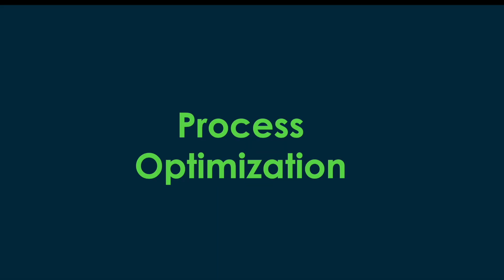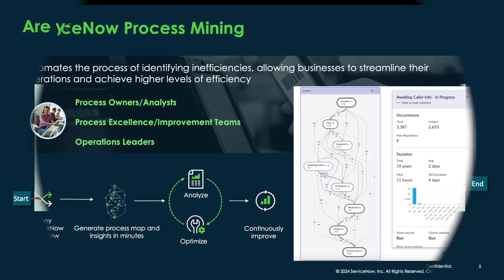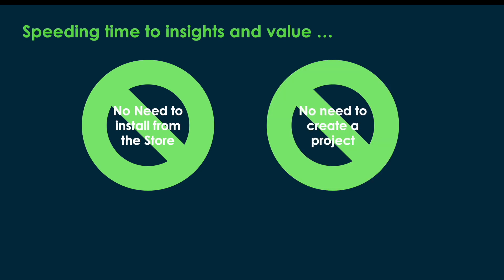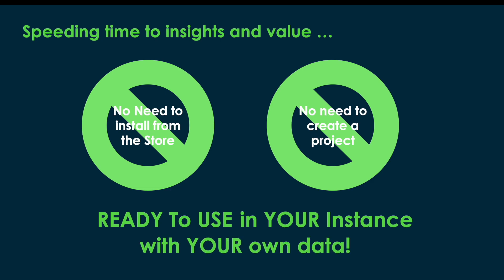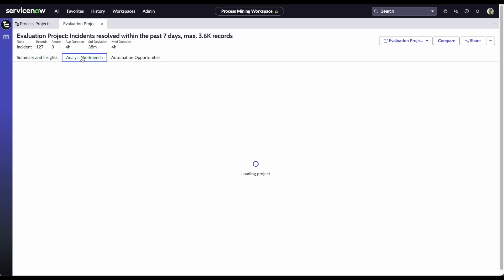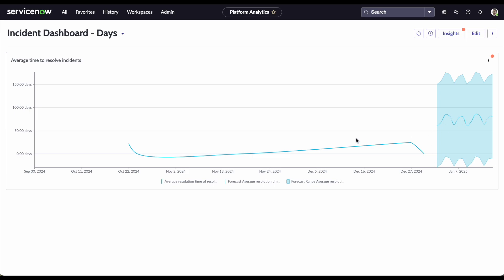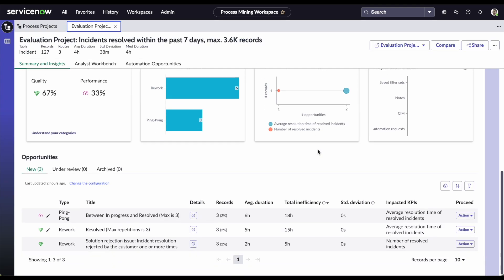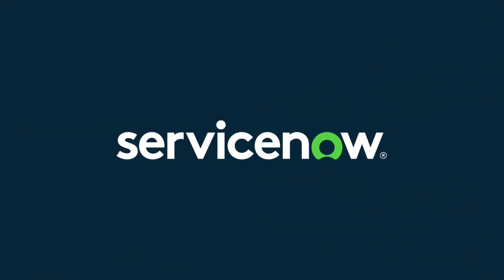Evaluating ServiceNow Process Mining for Service Management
Take advantage of the self-installed ServiceNow Process Mining capabilities in Xanadu and learn how to find inefficiencies in your production or sub-production environment for your incident process.